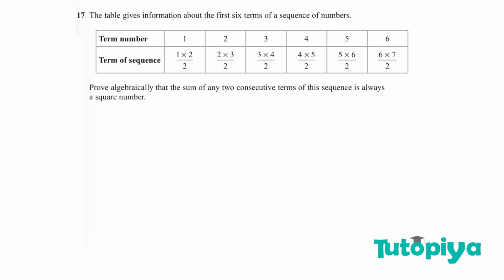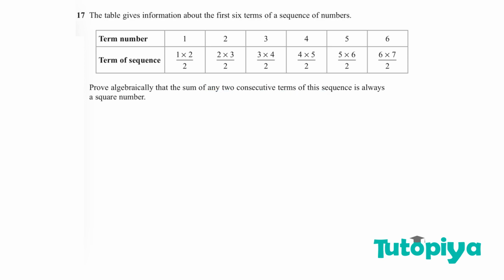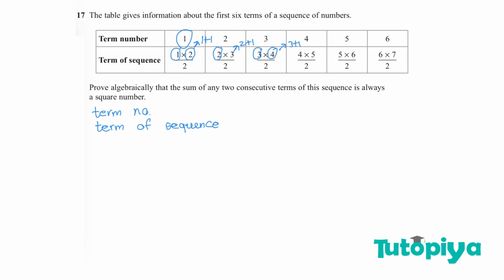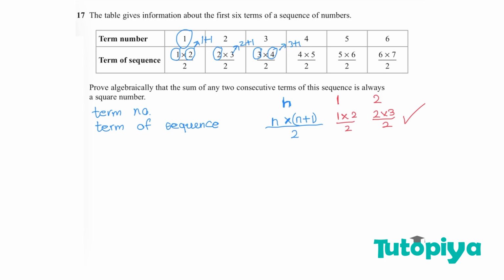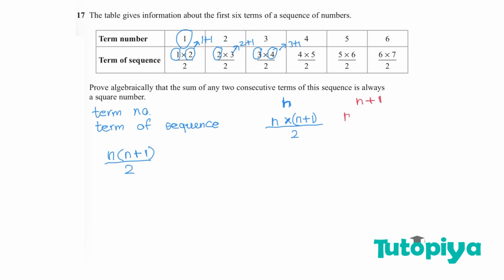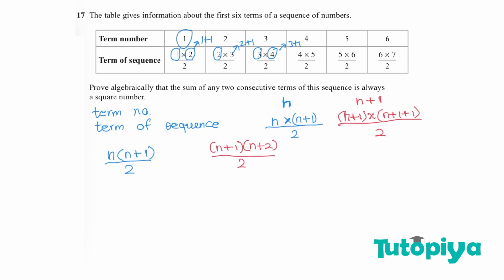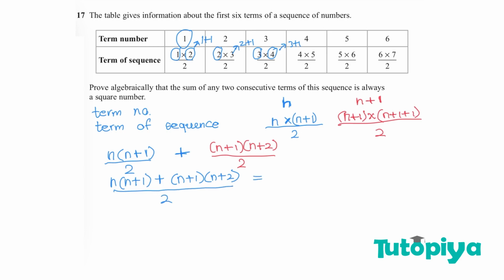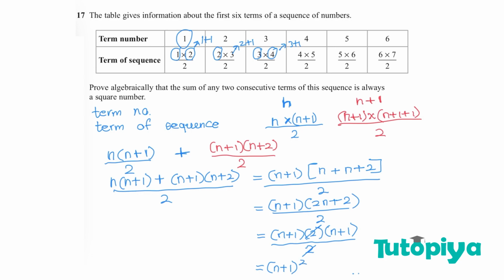Quiz Quest Tuesday Answer Reveal: Sequences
Congratulations, Quiz Wizards! 🔮 You've been waiting for this moment, and it's finally arrived. We're thrilled to announce the answers to last week's Quiz Quest Challenge. 📣

But don't let the fun end there! Keep challenging yourself and expanding your knowledge with Tutopiya. 🌟
Join us for another round of thought-provoking questions and a chance to show off your skills.
Let's keep the spirit of learning and friendly competition alive!

For the latest quizzes and learning resources, be sure to follow us on;